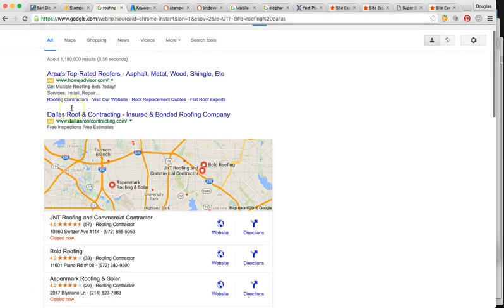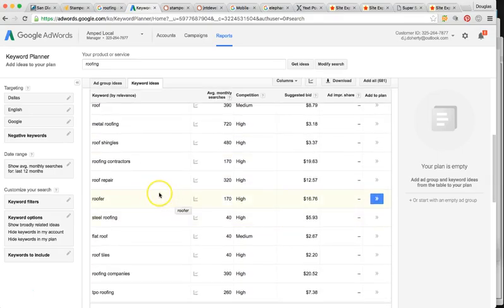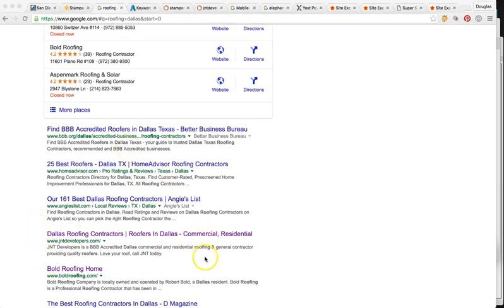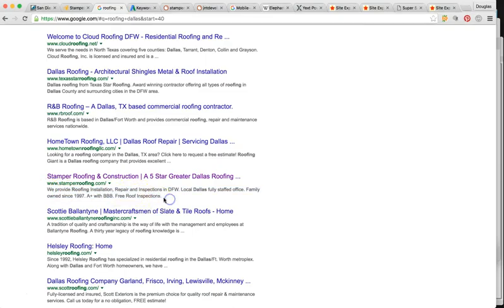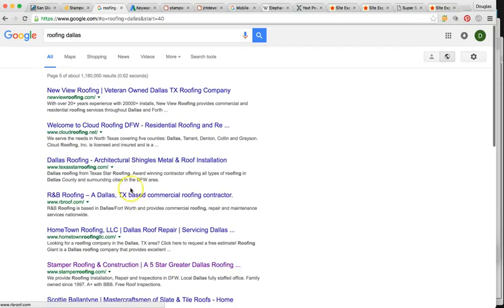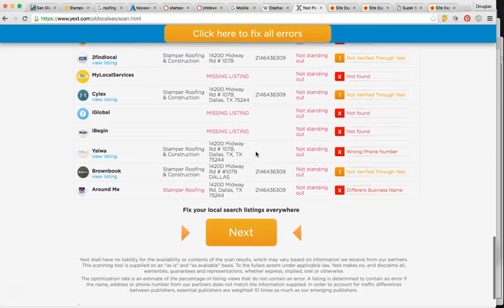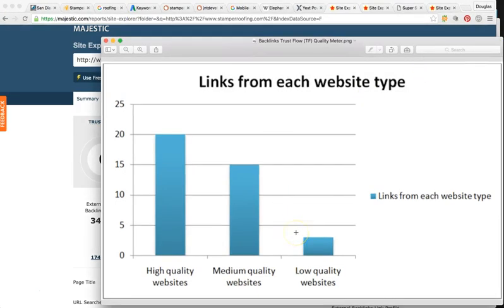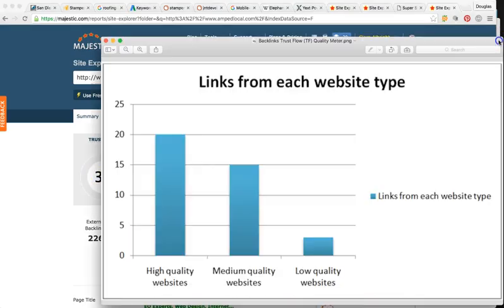Local SEO Expert Dallas, TX | Amped Local | Search Engine Optimization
Amped Local is a professional Internet Marketing Agency and SEO company in San Diego, California. Our #1 goal is to generate more leads for our clients with a focus on web traffic and customer conversions. Our SEO Experts are trusted and experienced in Search Engine Optimization services, Local Marketing, AdWords Management, Facebook Ads, Local SEO, and Digital Marketing and Internet Marketing. We would love to help grow your business, expand and increase sales. This is a small business marketing agency in San Diego, CA that helps local businesses earn page 1 ranking in Google, Bing and Yahoo. We are experts in local, national, and international SEO marketing as well. Internet Marketing is our passion and we service all of United States and International Countries.